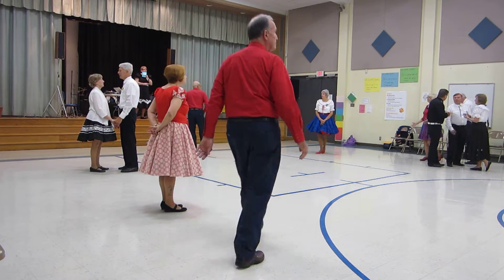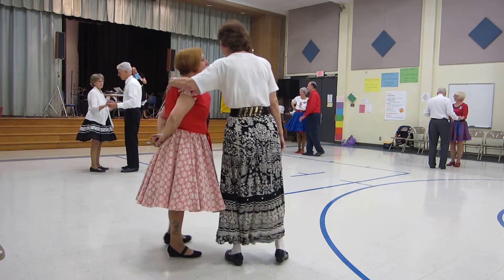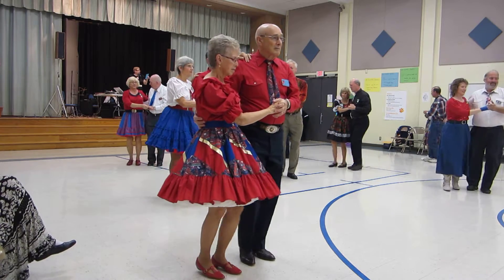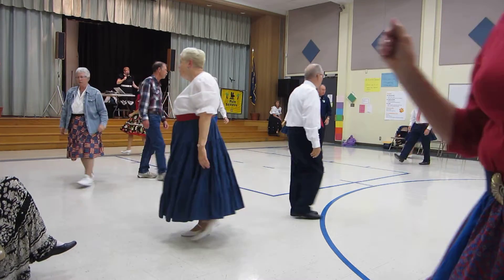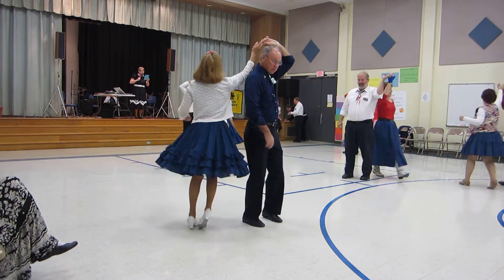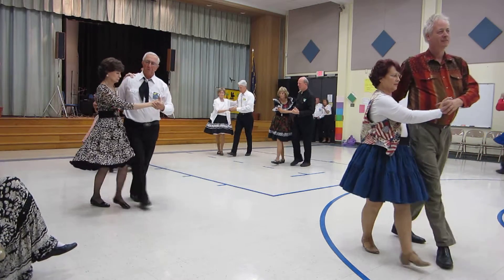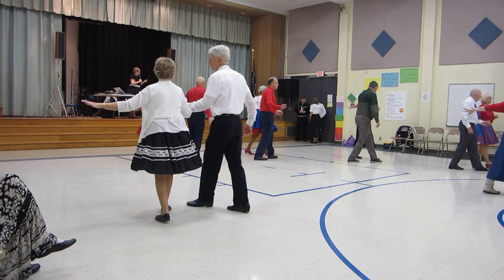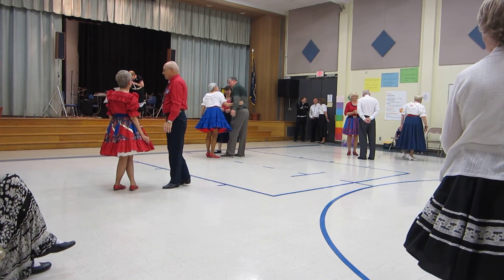00 DONNA WILLIAMSON CUES "DAD" TWO-STEP ROUND DANCE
AT PALM SQUARES SQUARE DANCE CLUB, PALMYRA, PA